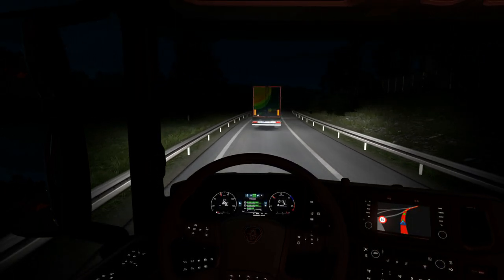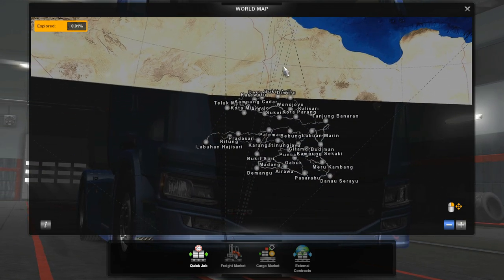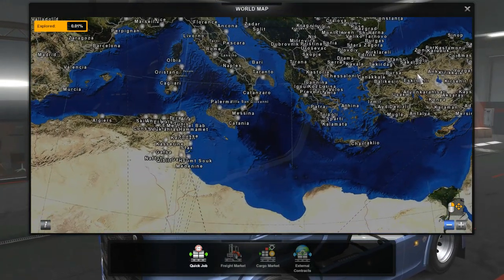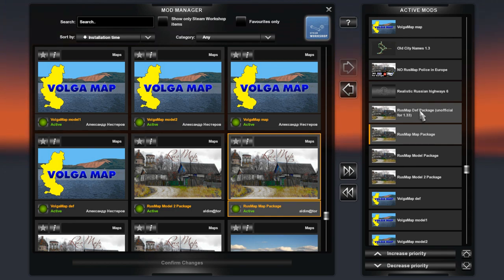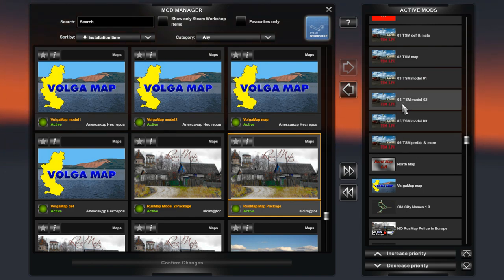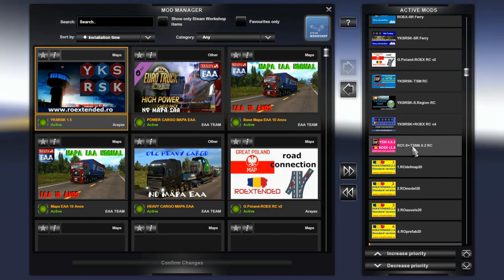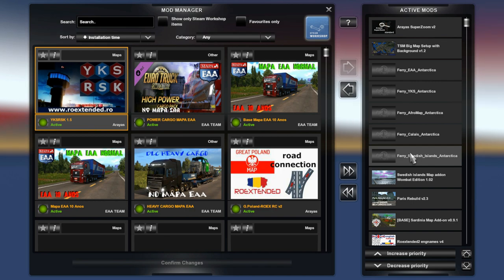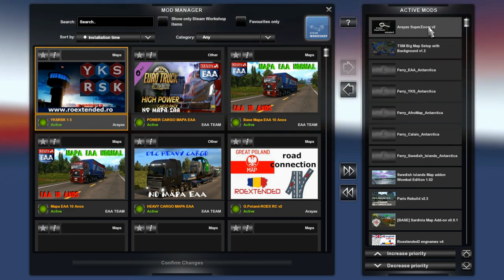ETS2 1.34 - TSM Big Map Combo Global Edition including optional profile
Heres my global map combo for TSM on 1.34. This setup require all 5 map DLCs
If you also use my optional profile you will need at least the Krone DLC and possibly a couple of other cargo/trailer DLCs as well.
This setup is NOT compatible with YKSRSK 1.6!

Links:

My very optional Profile
(Extract the file in the "DRIVE:\Documents\Euro Truck Simulator 2\profiles" folder)

Romania Extended 2.0 Premium version (Do not use the promods version!)
(Download the following:
ROEXTENDED STANDARD
English names for Roextended 2.0 (optional) V4
Roextended - Southern Region ferry connection (optional)
Roextended - Great Poland road connection v2
Southern Region - YKS ferry connection (optional)
NO Southern Region - Italy (Messina) ferry connection (optional)
Roextended  - TSM  road connection)

Rusmap patch for Baltics DLC (Overwrite original map+def with these)

Download the map and base. Optionally you can, as me, download the heavy and power cargo as well